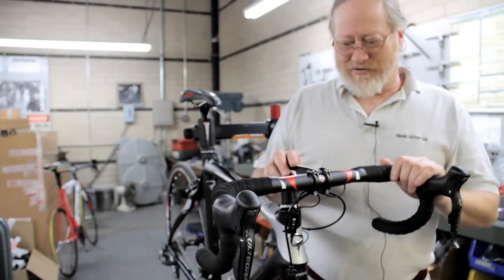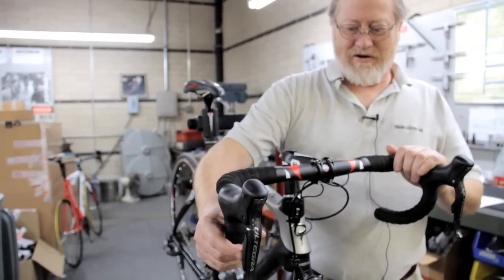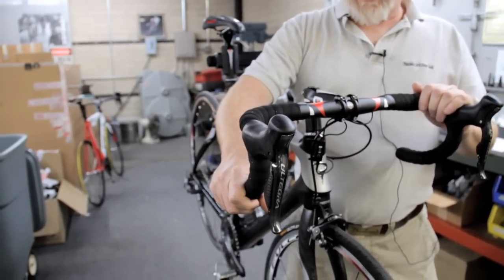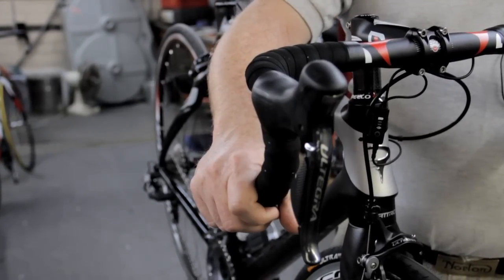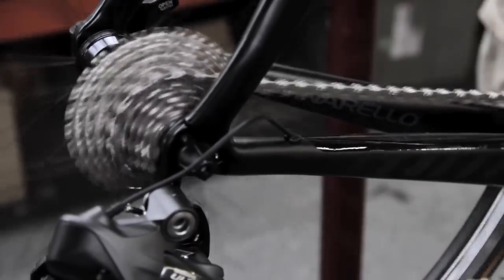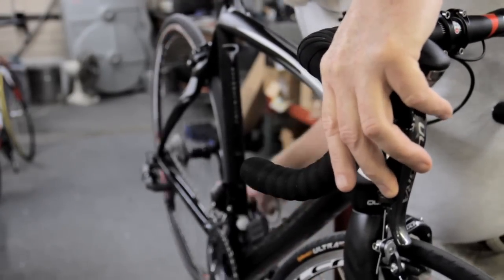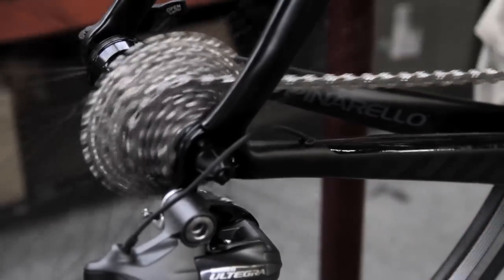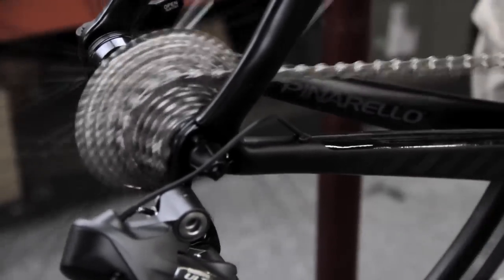Ultegra Di2 Review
The advantages of Di2 (Digital Integrated Intelligence) are clear: changing gears becomes easier, effortless and faster by simply touching the shift buttons. Additional benefits include an automatic trimming front derailleur, unmatched precision plus super easy installation and adjustment.

SHIMANO ULTEGRA 6770 series with Di2 technology consists of Dual Control Levers, electronically operated front and rear derailleurs, a battery and electric cables. For the remaining components - like HOLLOWTECH II crankset, brake calipers, cassette sprockets and chain -- you can rely on the products of the mechanical SHIMANO ULTEGRA 6700 component group.

For more information on Ultegra Di2 equipped Pinarello's please contact you local Pinarello dealer.